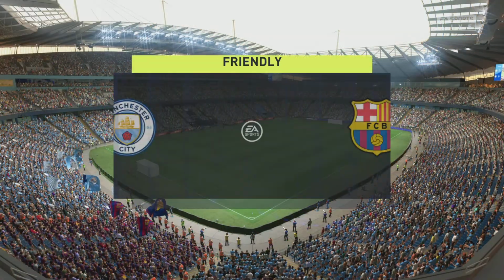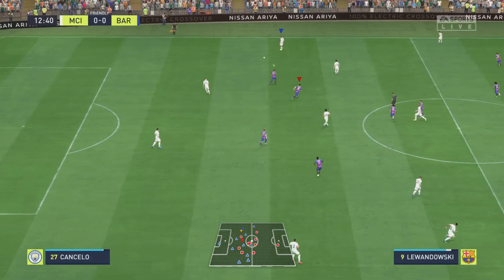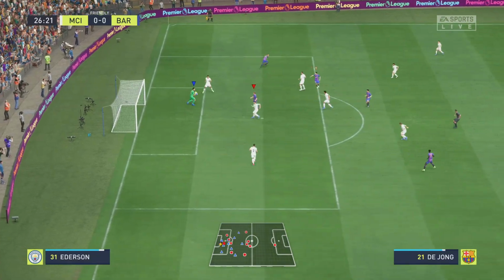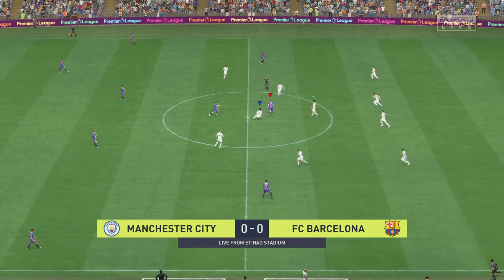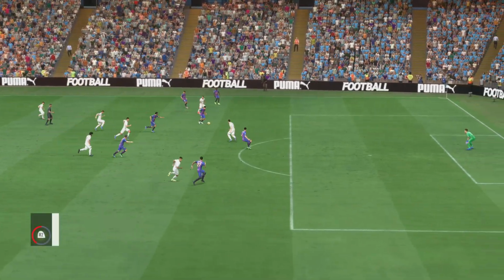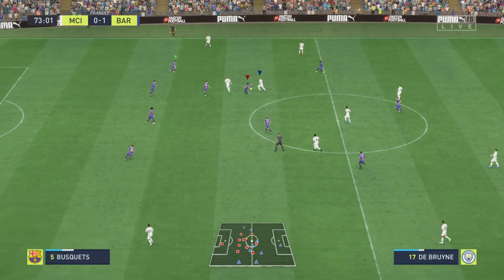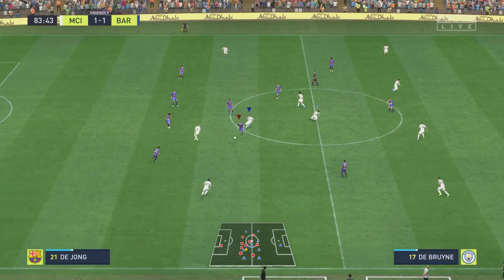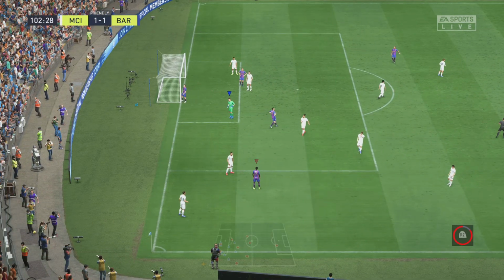Barcelona Vs Manchester City - Lewandowski & Haaland - friendly match 2022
FIFA 22 PS5 - Barcelona Vs Manchester City - Ft. Lewandowski, Haaland - friendly match 2022